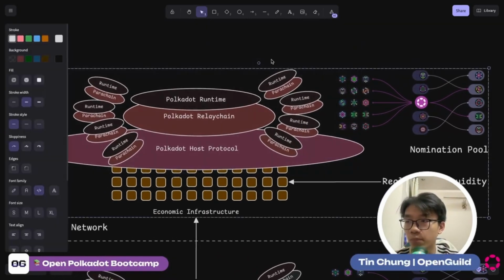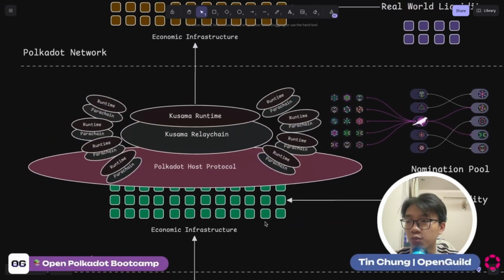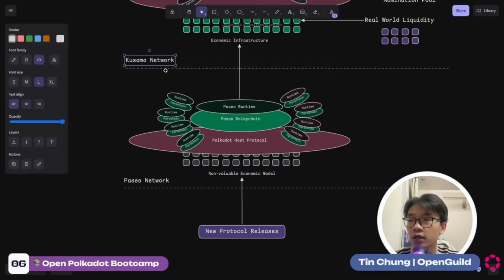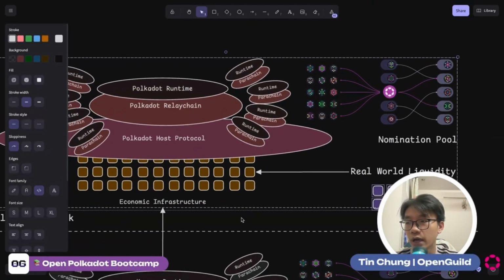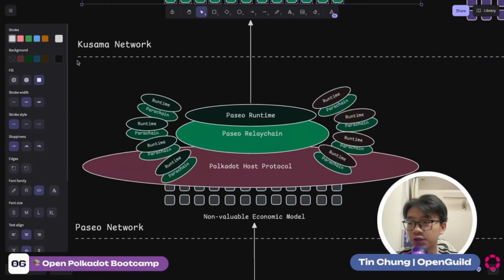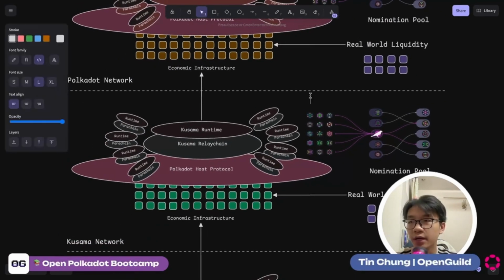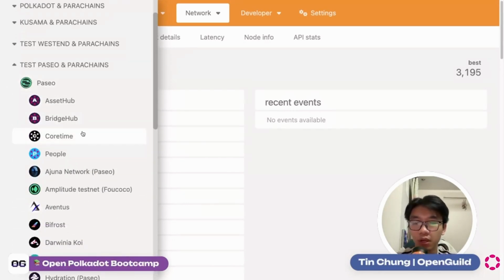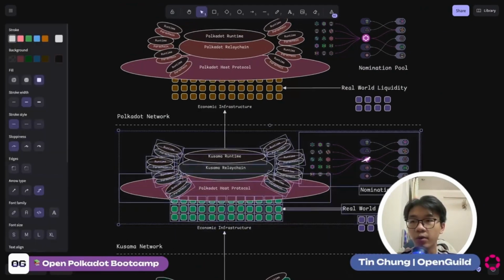Polkadot 2.0 Development Course - Mainnet, Testnet and Canary Network [Section 5 | Part 2]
Learn the difference between mainnets, testnets, and canary networks in Polkadot’s ecosystem! 🛠️ This video explains the purpose of each environment and provides best practices for deploying and testing your blockchain.